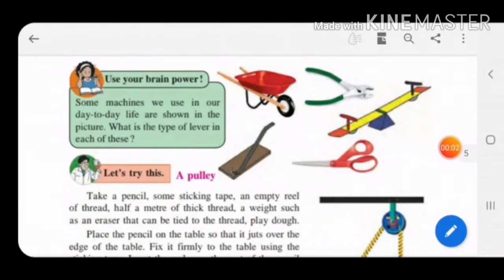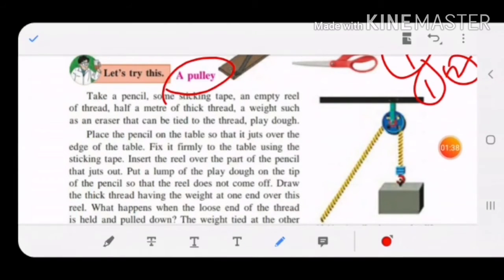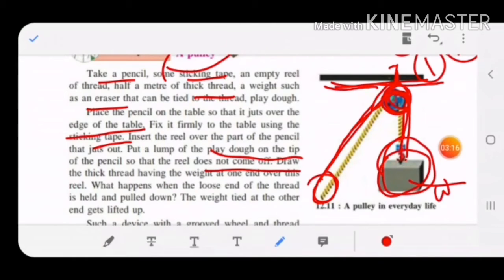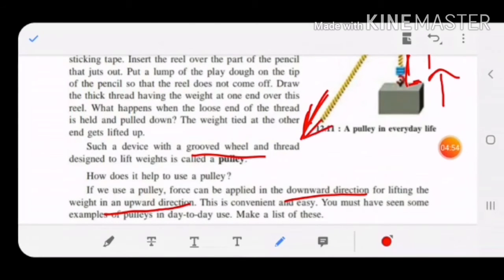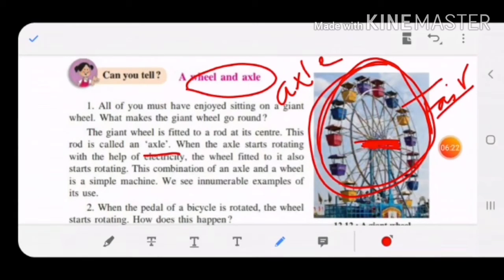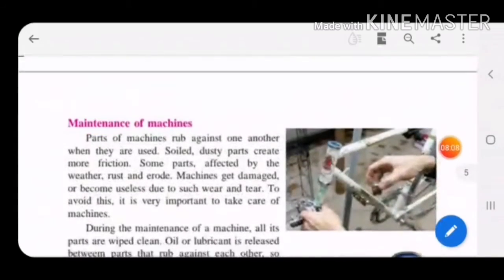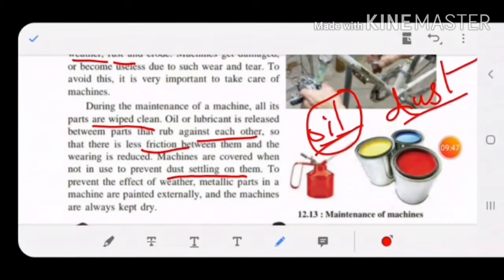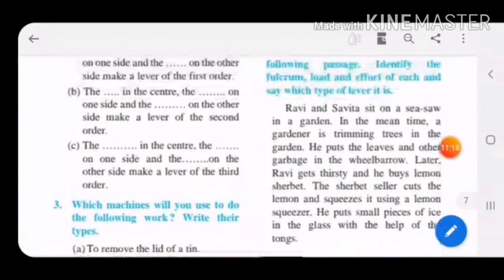SCIENCE | CLASS 6 | CHP 12 | SIMPLE MACHINES | PART 3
In this video we are going to learn about like pulley, wheels and its axle, maintenance of machine